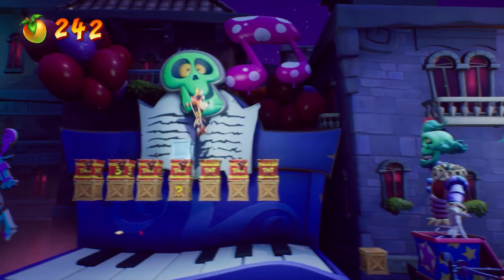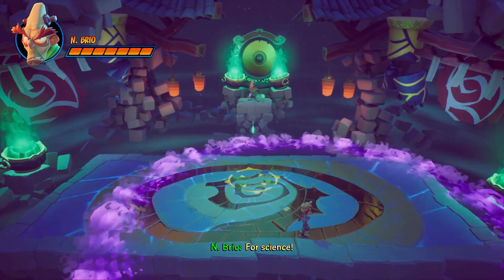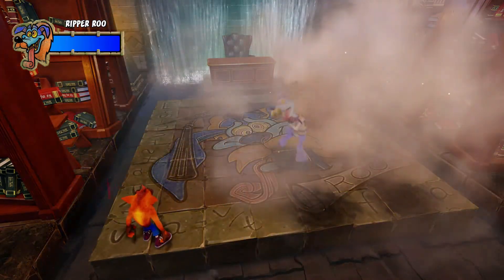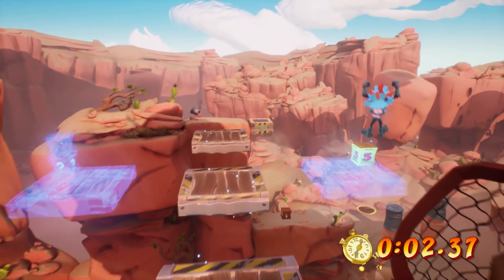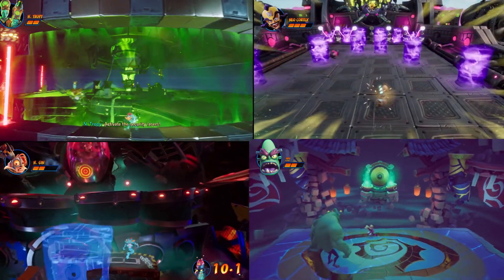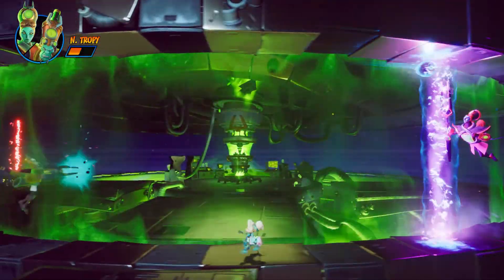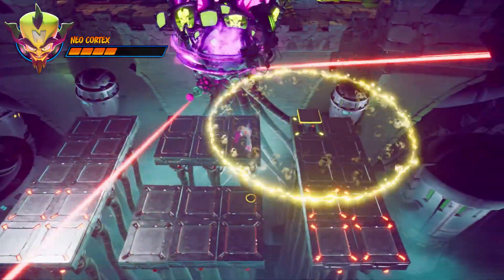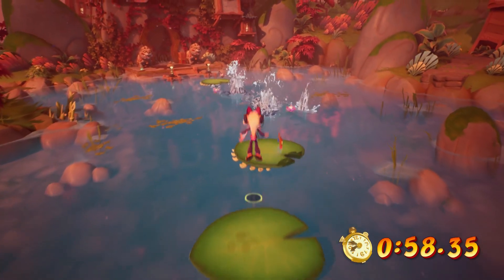How Crash Bandicoot Designs A Boss Fight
An in depth look at how Crash 4 and other platformers design boss fights.

Games shown. Crash 4: It's about time, Crash N sane trilogy, A hat in time, Rayman Legends, Furi, Cuphead.
DoubleOne7 is a gaming channel that takes in depth looks at everything in gaming from reviews to focus discussions. Games covered are from all parts of the industry from indie to AAA games.